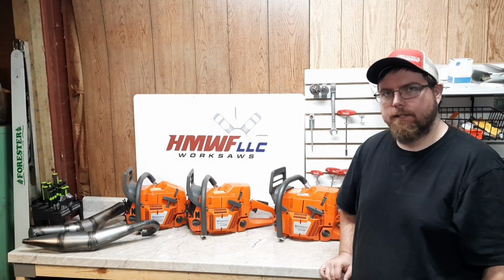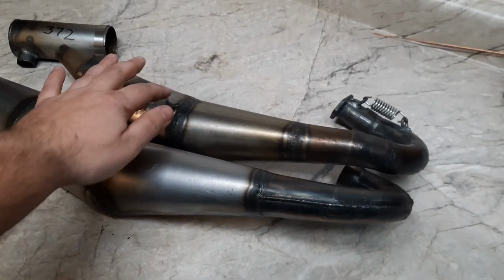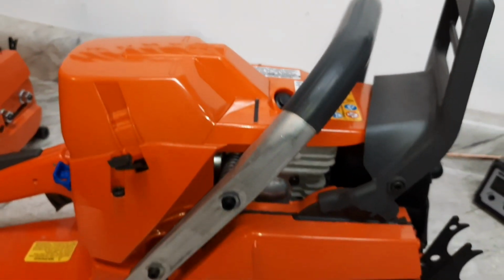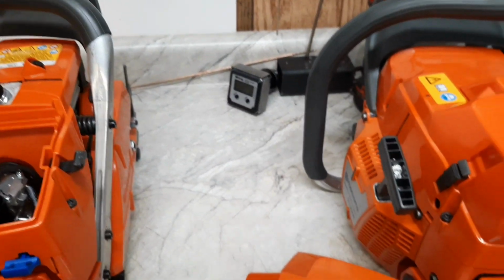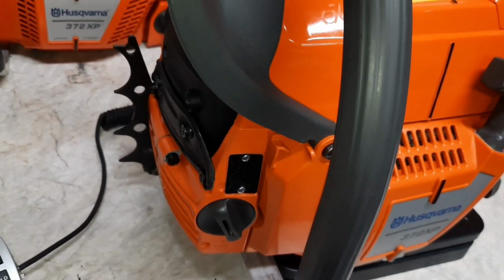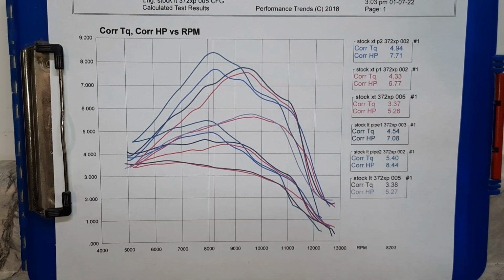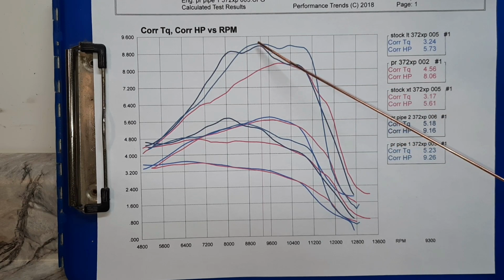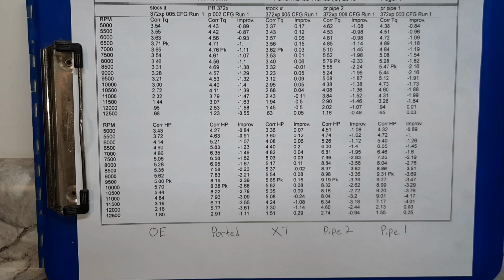Husqvarna 372xp X torq vs Pre X torq! Ported + New Prototype Pipe! Best Husqvarna?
71cc Husqvarna saws. Stock and ported and Expansion chambers.

Tuned pipes help a stock saw? Even more power than a ported saw?

Testing 372 xtorq vs non x torq oe 372xp before and after dyno pulls see which version is more powerful.

Husqvarna 372
372xp x-torq